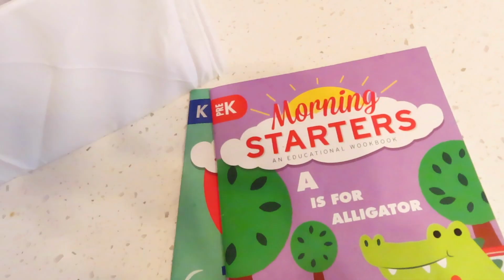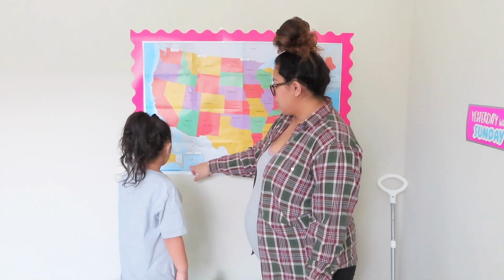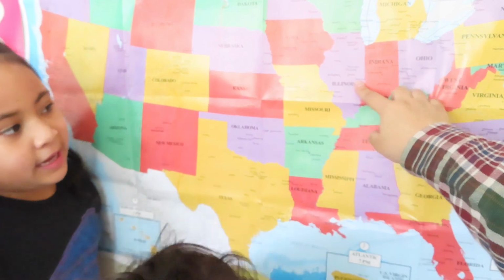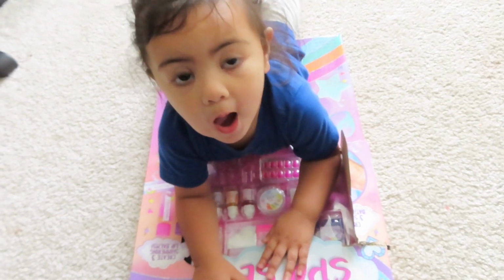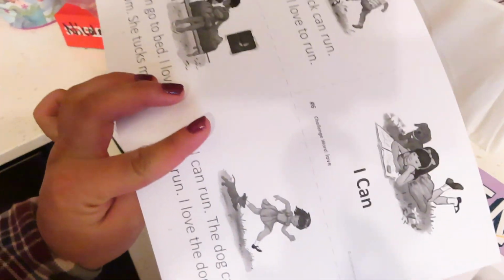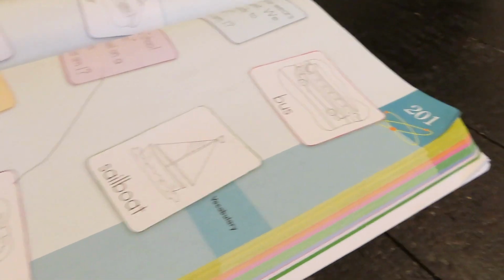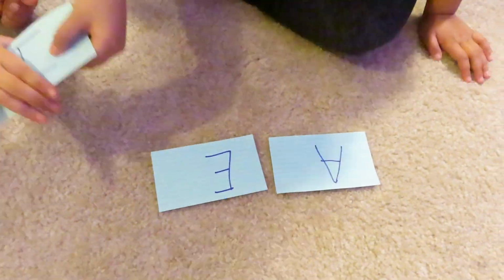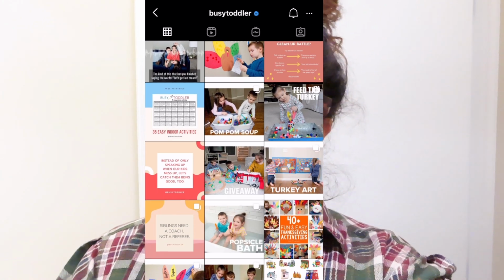*realistic* HOMESCHOOL DAY IN OUR LIFE | DO A LESSON WITH US! | PREK & KINDERGARTEN | The Laumatias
WATCH IN HD (1080hp)

-todays video is a VERY REALISTIC day in our homeschool life! i have a preschooler (4) and kindergartener (5) and this is our first year homeschooling! with the pandemic i've realized this is what's best for our family and so far, we are LOVING it!
-my kids love learning, they make my job easy! some days are better than others, some days are longer than others. I like to go off of how my kids are feeling and how their mood is! 9/10 they are ALL FOR the school day but occasionally we have those days where they just can't take it, and that's a-OK. I've found a routine that really works for us and im so happy to take you guys on a day with us!

0:00 Morning Routine
0:53 Intro
1:43 Miss Monica
3:00 Days Of The Week
3:20 States
5:26 Time Zones
6:10 New States
7:15 Morning Journals/Starters
8:31 Lunch Time
10:03 Second Half
11:18 Done With The Day
12:14 How I Plan
12:54 Games!
13:40 End Remarks